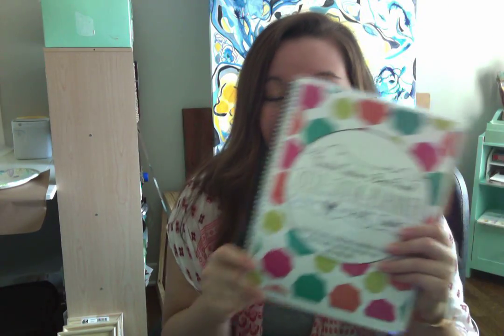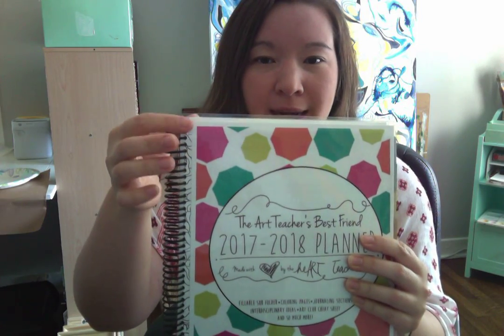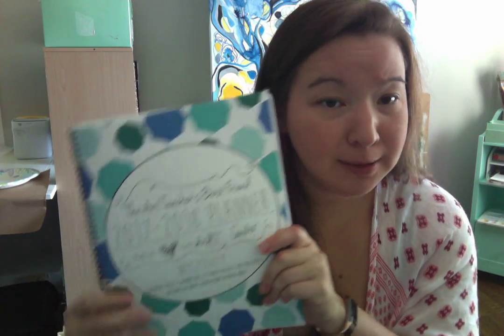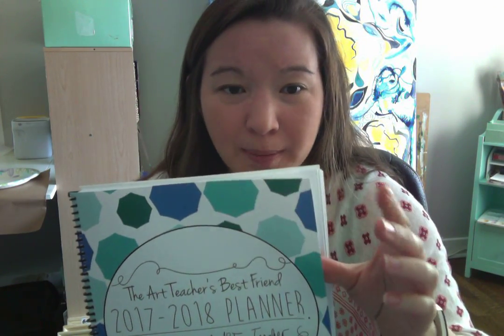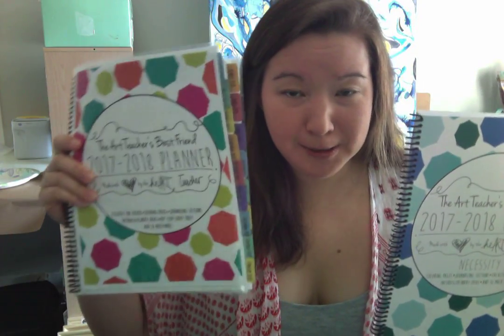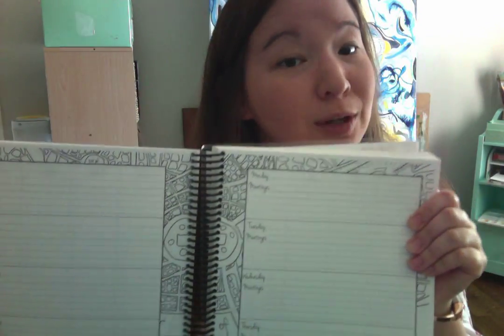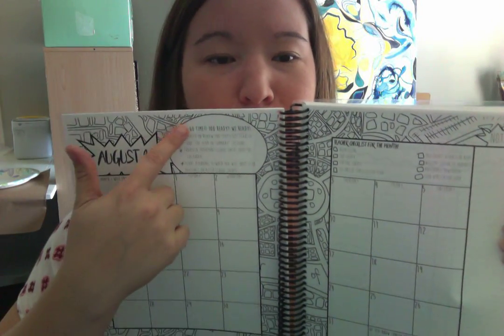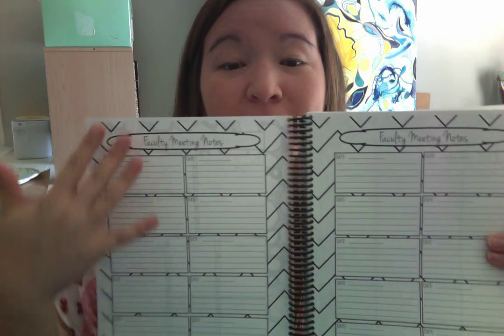The Art Teacher's Best Friend and Every Teacher's Best Friend Planners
This is an in depth look at both of the planners.

I talk about printing options, and what some of the key features of the planners are.